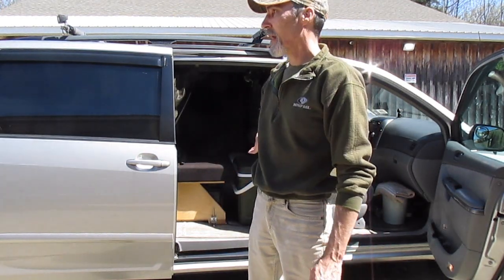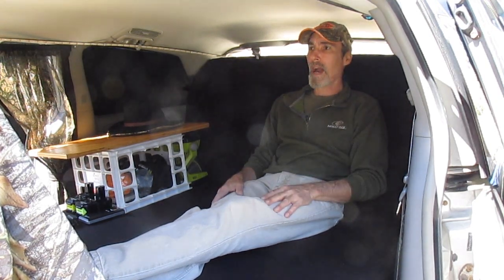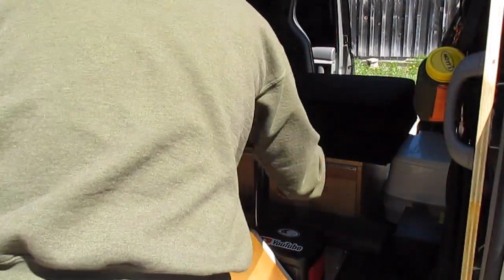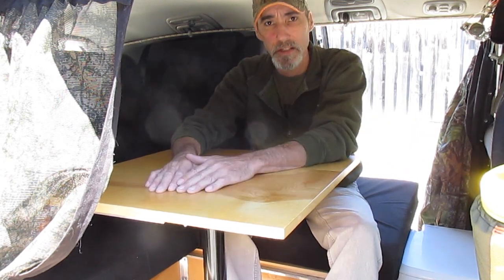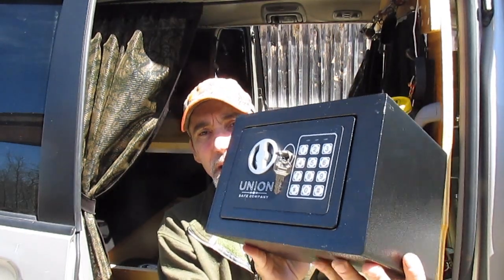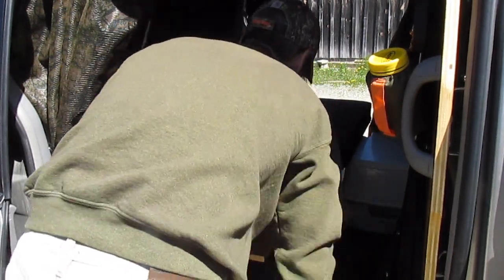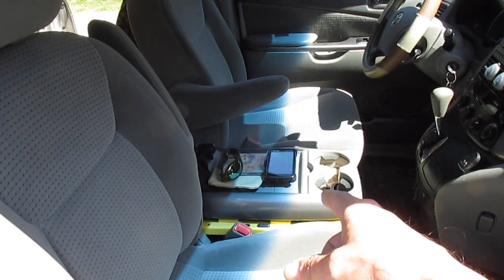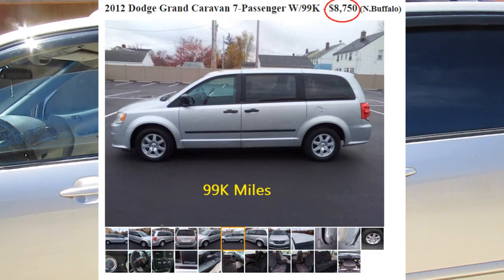Minivan Camper - Better than an RV!